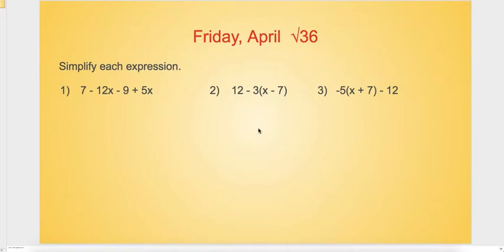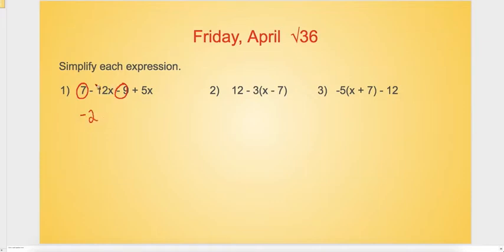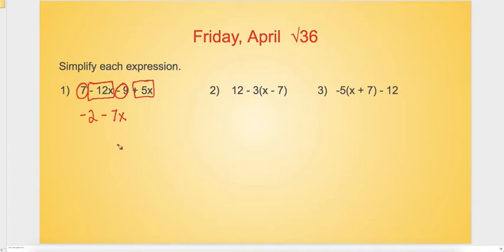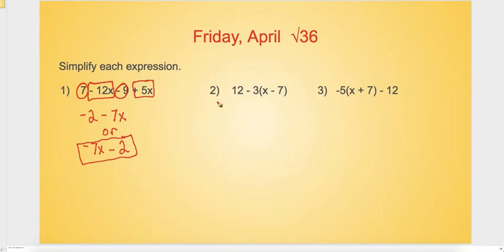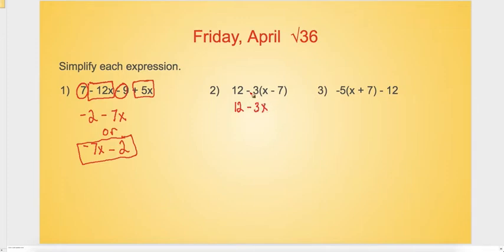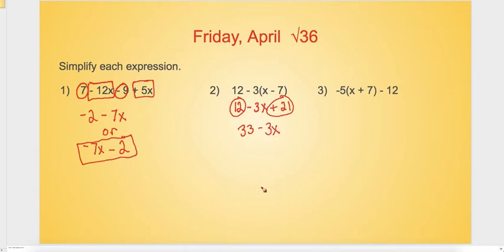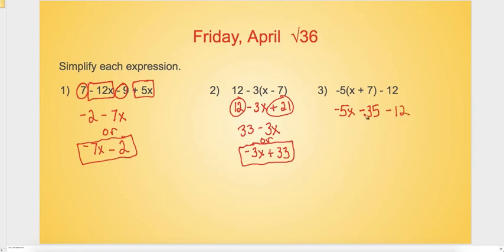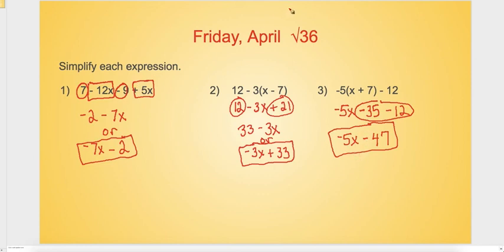Combining Like Terms Mini Review